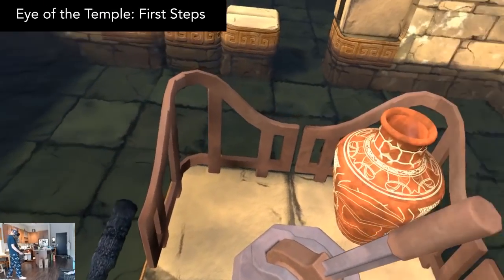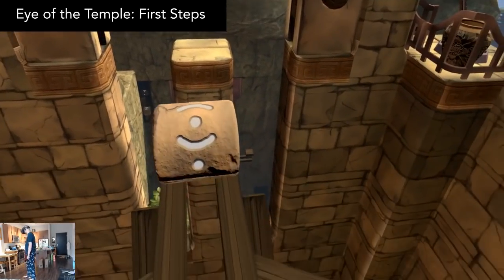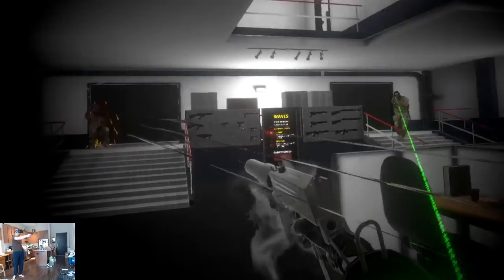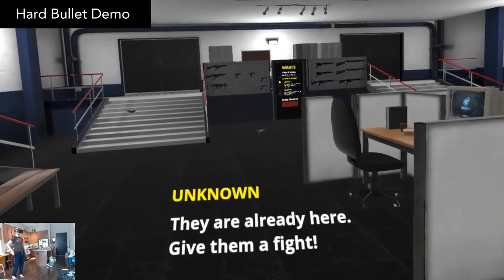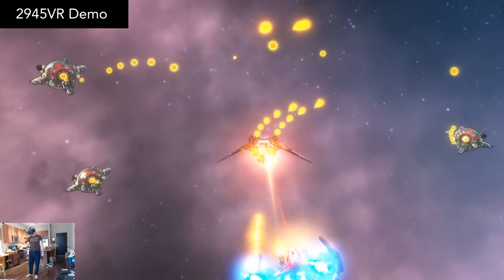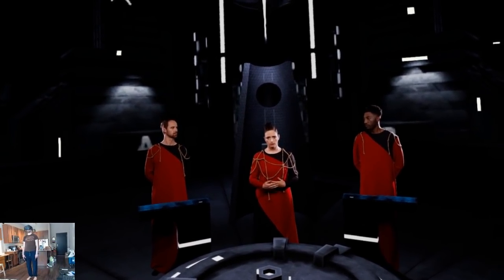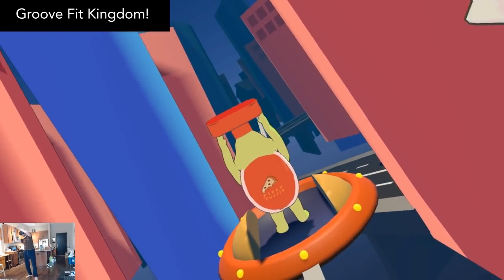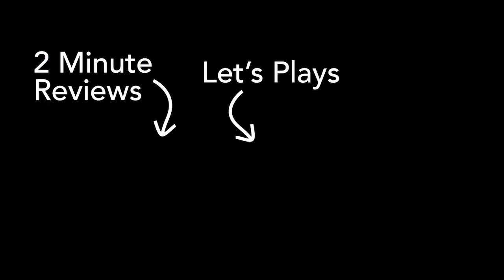7 New Free PC VR Games! - Sept 2020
Groove Fit Kingdom!

Timestamps (thanks Barry!)
0:00 Intro
0:18 Eye of the Temple: First Steps
1:22 Project Stardust
2:10 Hard Bullet Demo
3:17 Galaxy Gates
4:00 2945VR Demo
4:57 Playing God
5:53 Groove Fit Kingdom!
6:43 Outro